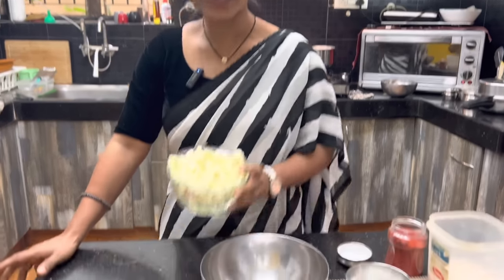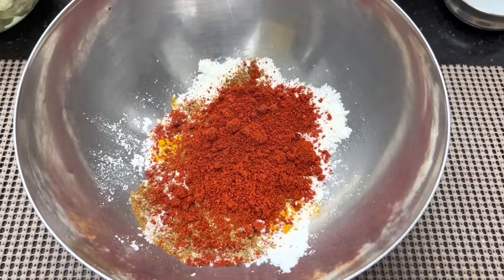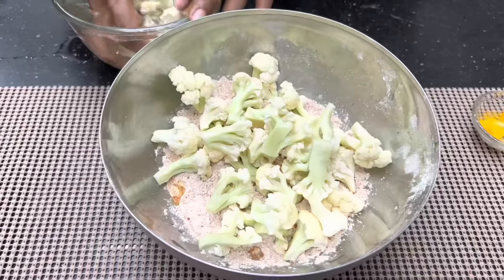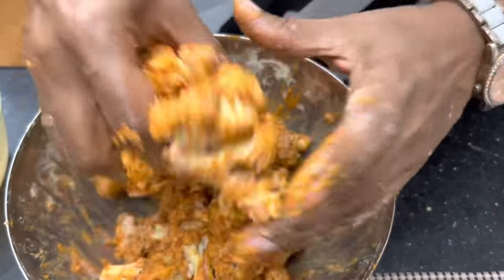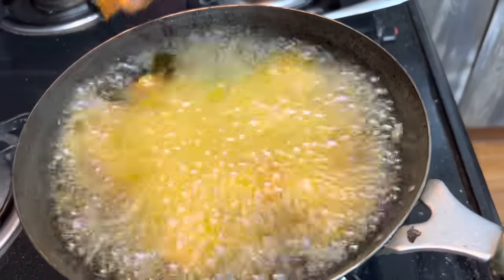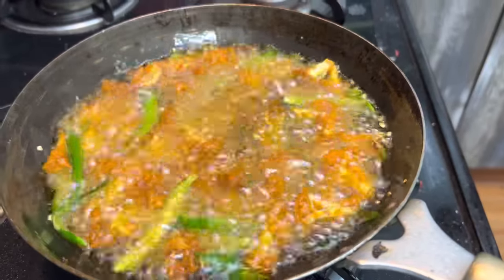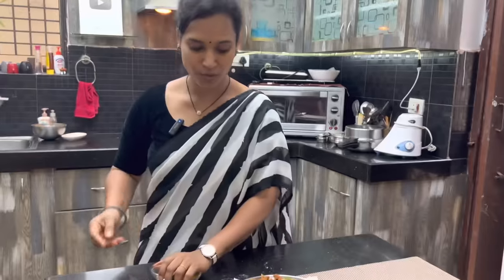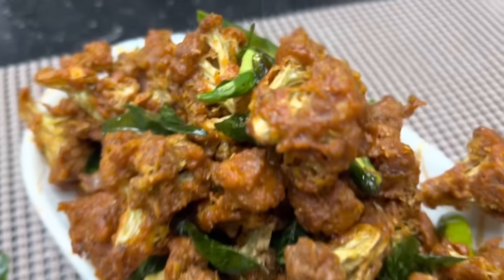కాలిఫ్లవర్ 65 | Restaurant Style Crispy Gobi 65 Recipe in Telugu | Swapna Vaitla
కాలిఫ్లవర్ 65
Restaurant Style Crispy Gobi 65 Recipe in Telugu

Urs
Swapna Vaitla😍😍